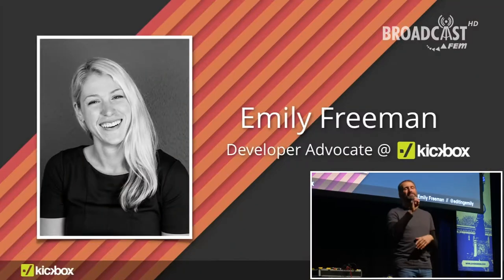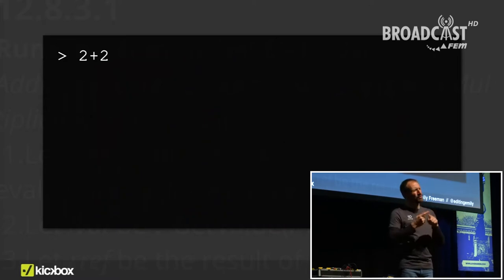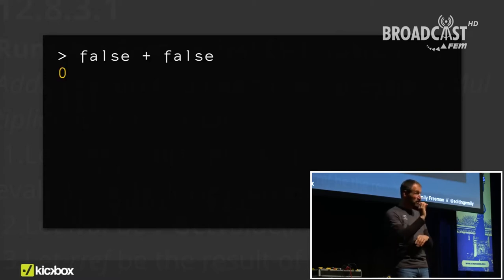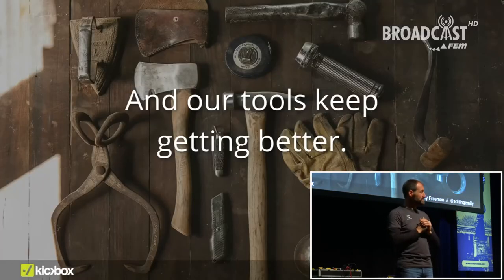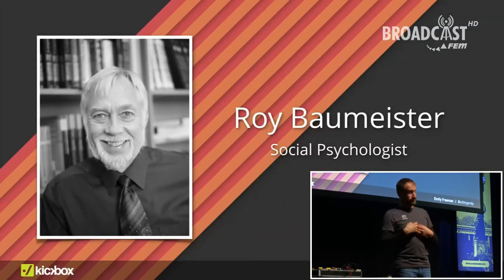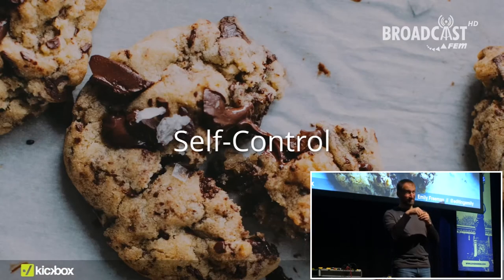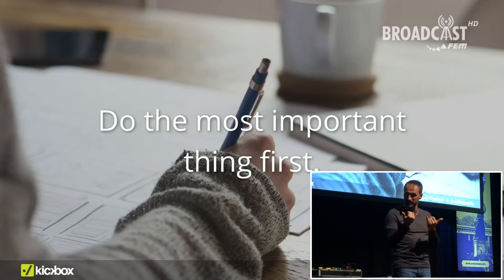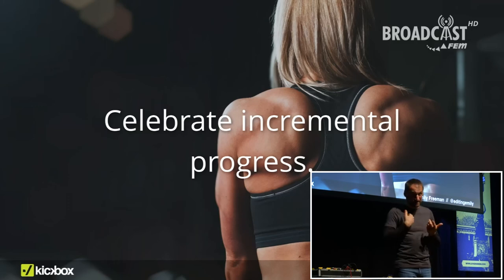Emily Freeman: JavaScript’s “+” Operator and Decision Fatigue